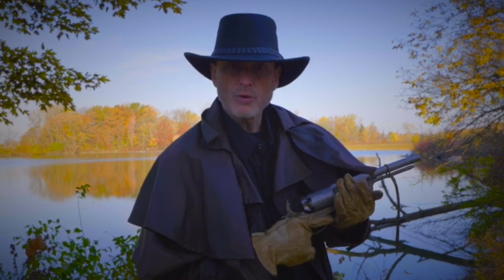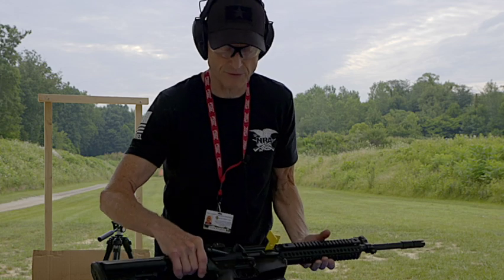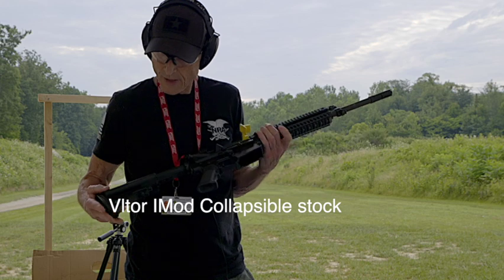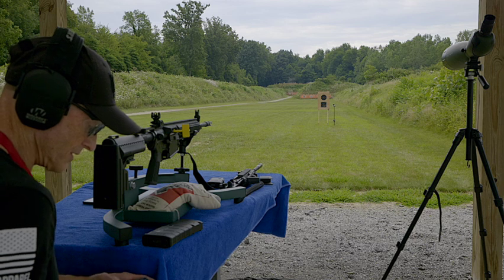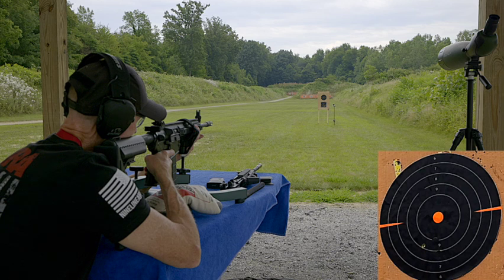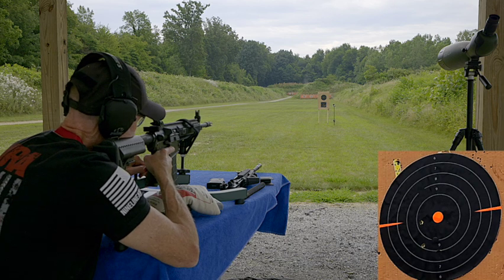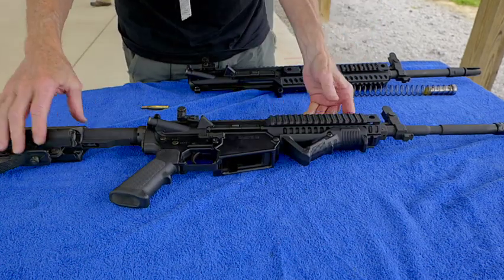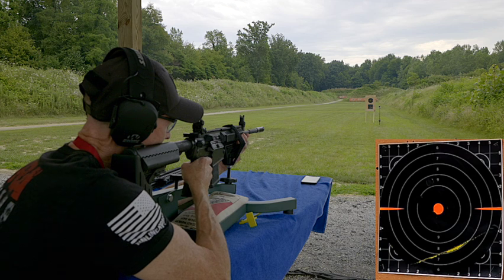Convertible Colt 901 308 to 556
Convertible Colt 901 308 to 556. Colt made a gun that can be easily changed over to fire with a different barrel. A unique idea and watch how easy it is to change over to other barrels.